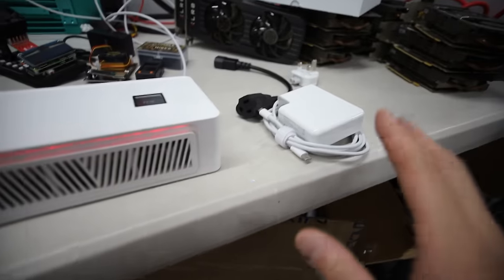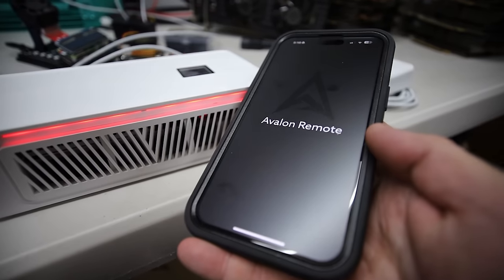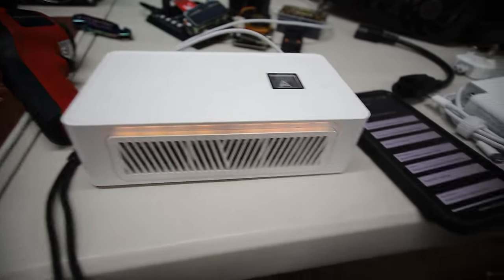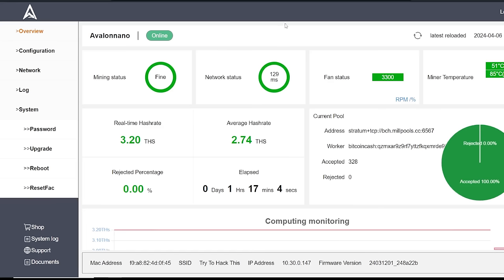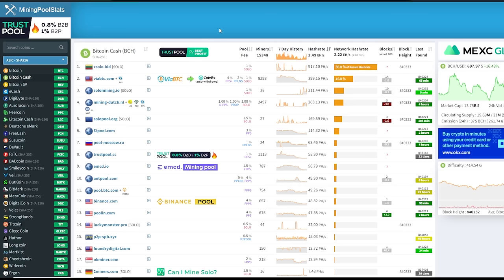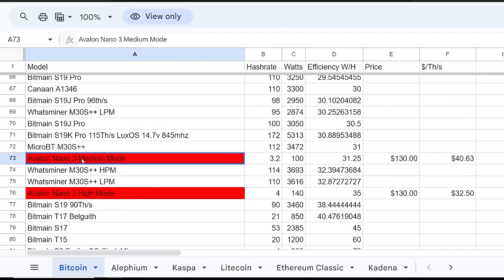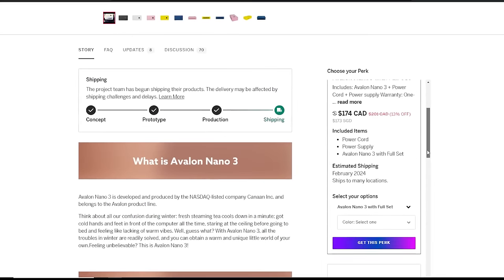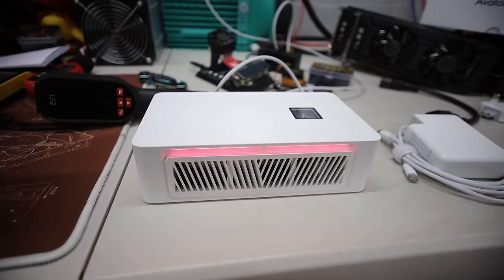This is the BEST $130 Bitcoin Miner! How to Solo Mine BTC Quietly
Chapters
00:00 Canaan Avalon Nano 3 BTC miner is my favorite
01:04 My opinion right away
01:27 How much does this mini Bitcoin miner cost?
01:55 PSU's are a little bit of a problem
03:45 How to setup the Avalon Nano 3?
04:40 Avalon Remote app
05:46 How hot is it?
06:40 Other PSU options?
07:15 Web GUI based on Braiins OS
08:10 Solo Mining Bitcoin Cash why?
10:05 Why would you buy this mini Bitcoin miner?
10:45 Should you buy this Avalon Nano Bitcoin miner?
13:04 Is it worth it against other BTC miners?
13:45 I bought 7 more of these for myself
14:10 Reasons why I would buy this Bitcoin mini miner?
15:00 Switching to Low hashrate power mode
15:30 Who wants a weeks worth of solo mining hashrate?!